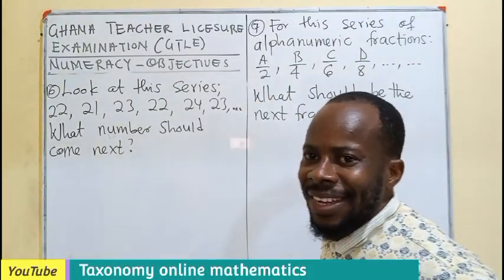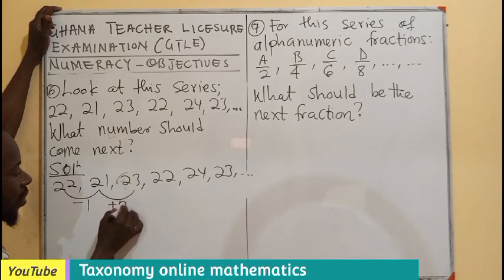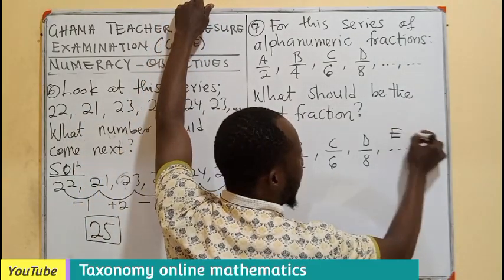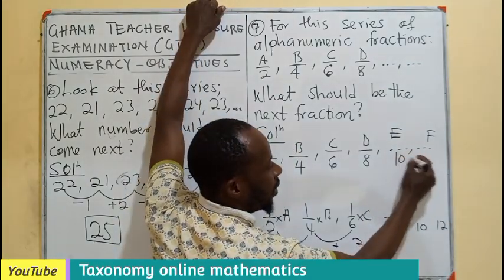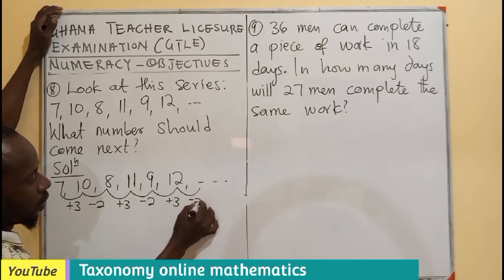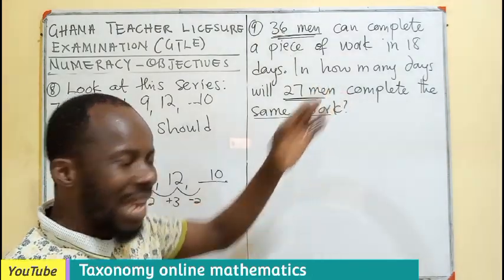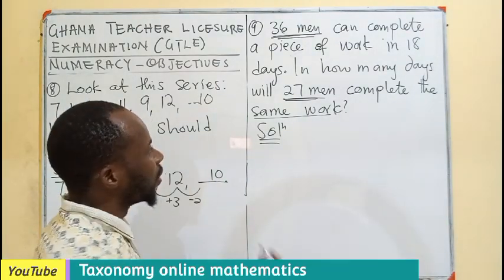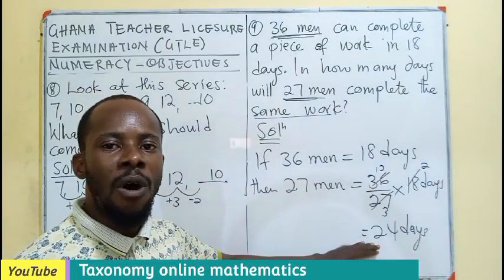Ghana Teacher Licensure Examination (GTLE) | NTC Licensure Exam - Numeracy Questions 6, 7, 8 and 9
Solving Questions from the NTC Licensure examination for teachers